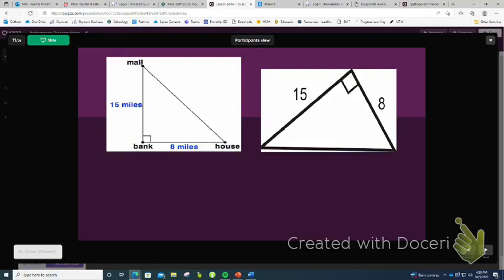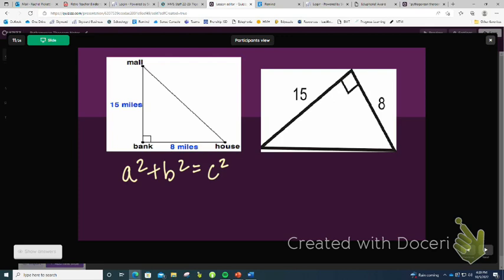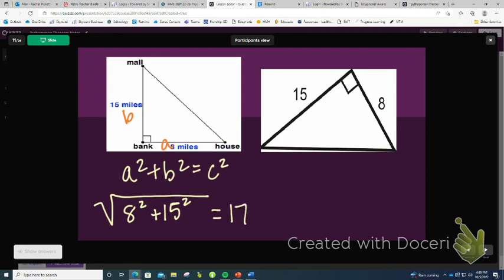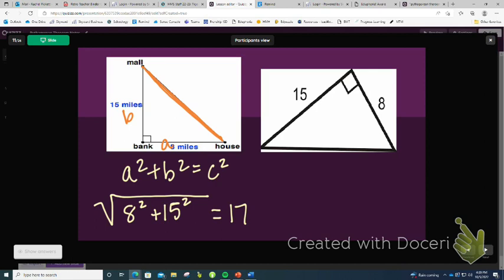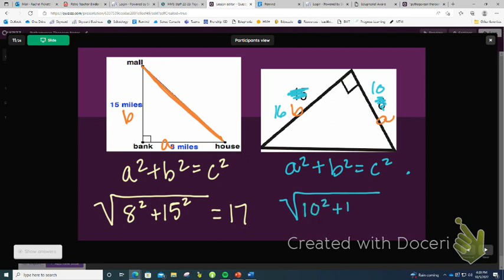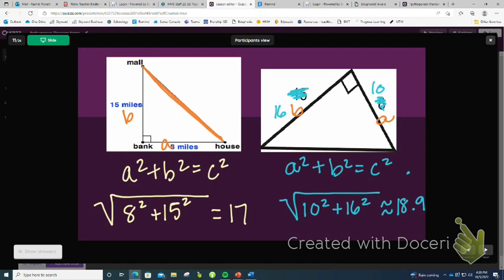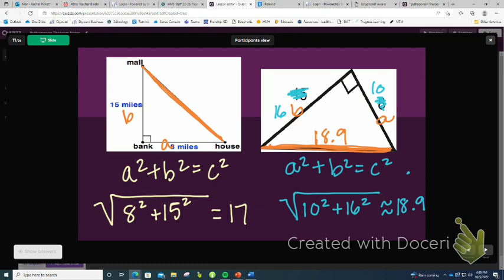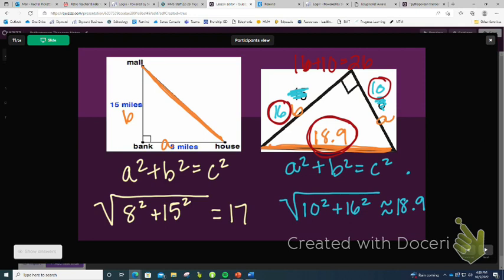PT Part 3